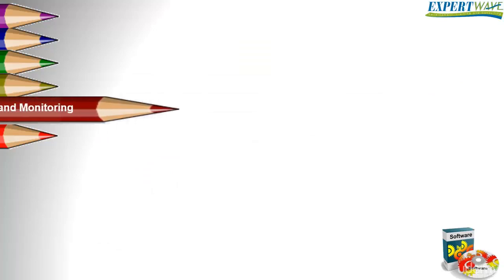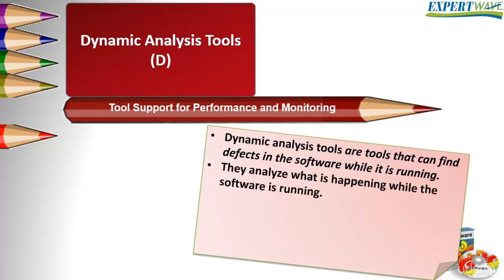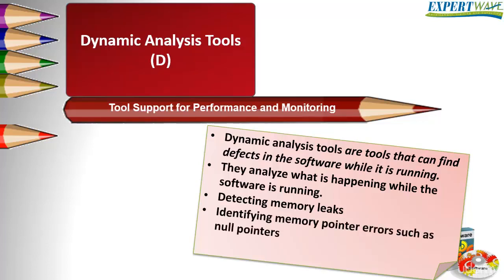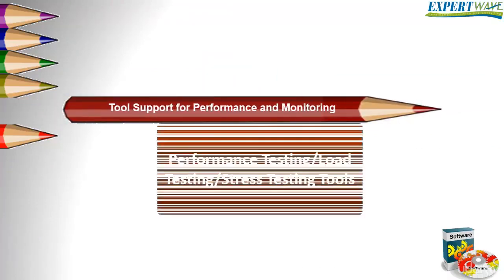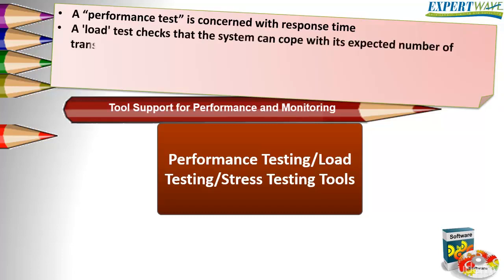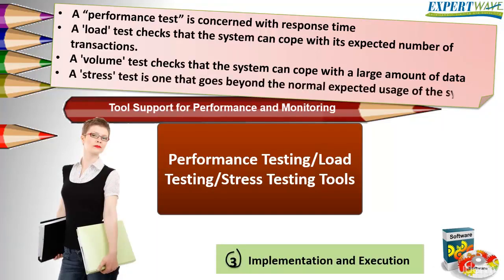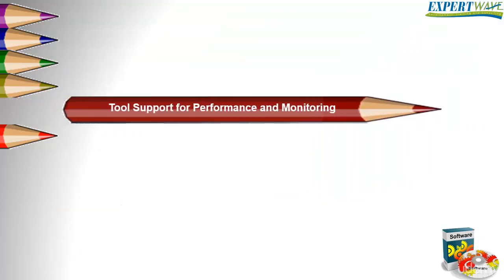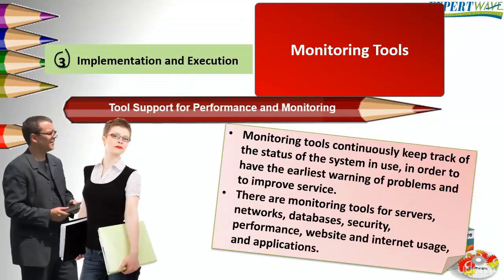080 Test Tool Types Performance and Monitoring Tools CC